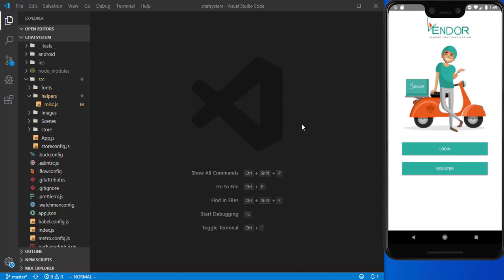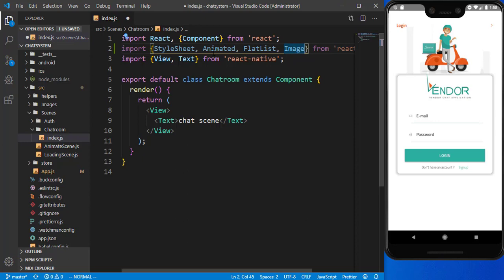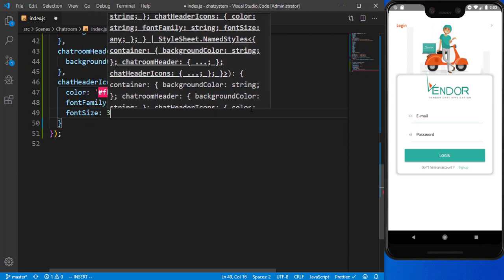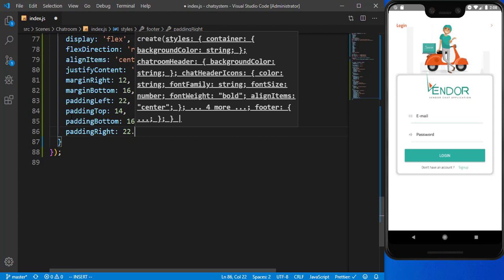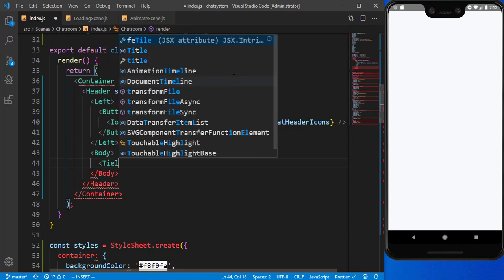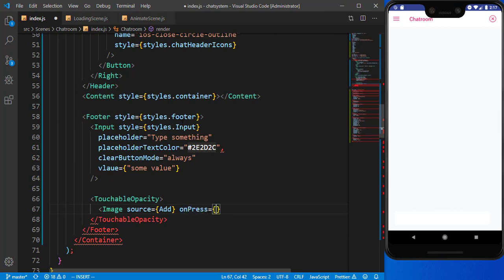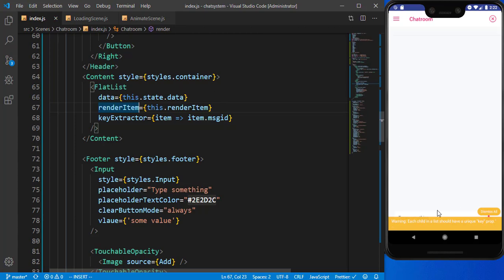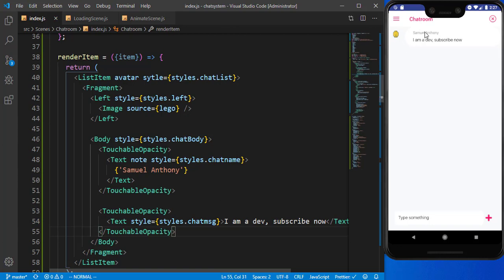React Native: Vendor Chat App [5] - Chatroom UI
In this series, we covered how you can actually build a chatroom app with nodejs authentication, where a user can actually register, login and send and recieve messages.

Included
Socket.io
socket.io-client
nodejs with mysql
native base  and many other dependencies